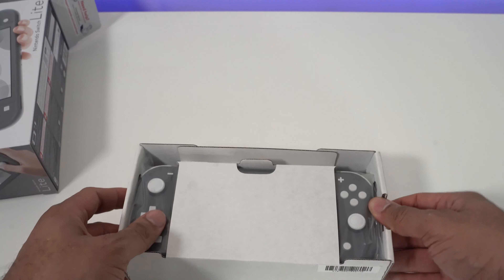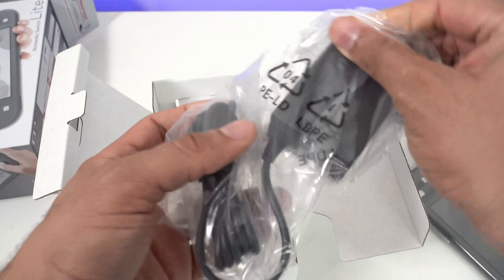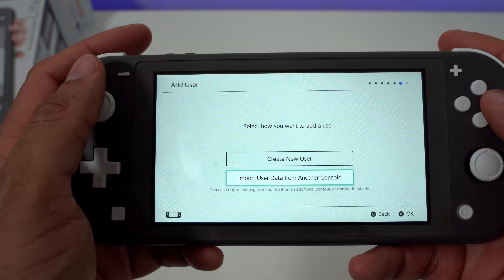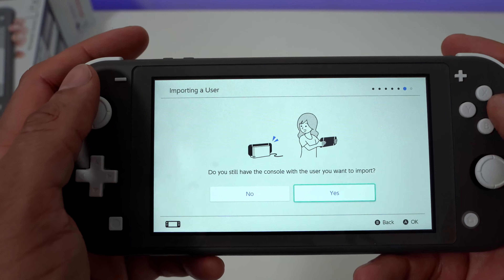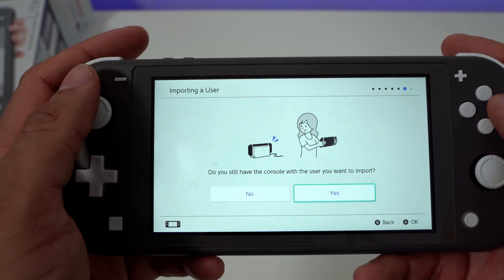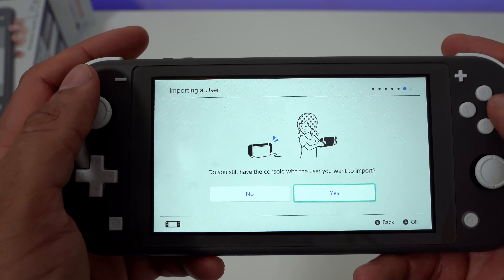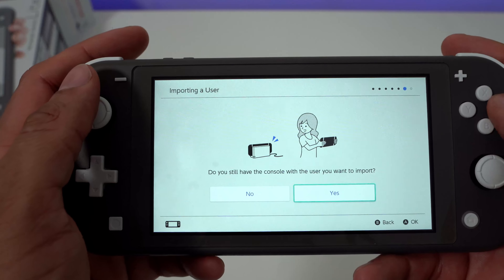Nintendo Switch Lite Unboxing, Setup & Comparison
The Nintendo Switch Lite is the more portable focus member of the Switch Family. With a 5.5 inch 720p display and build in controllers its meant for pure gaming on the go for just $200.

When comparing the regular Nintendo Switch to the Switch Lite you'll see some differences with no kickstand, motion controls, IR blaster, light sensor or TV mode for the Switch Lite, hence why the much lower price point. But given everything is built-in with a smaller display you should get improved battery life.

There were some issues when it comes to data transfer. Nintendo doesn't make this easy, which is shocking considering how far we have come in gaming.  You can't really start it or link the account from the beginning. You will have to download an update right away and go through multiple sign-in processes between devices to get it working. I'll have more on that in another video, but I did get my data transferred over eventually.